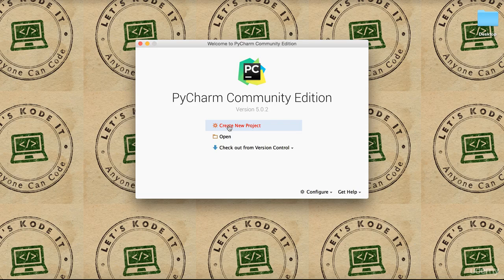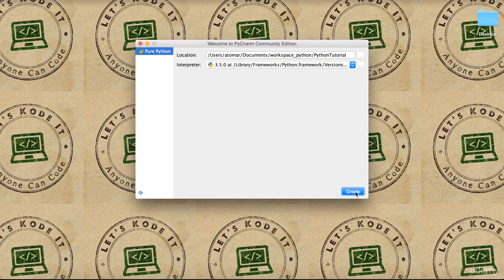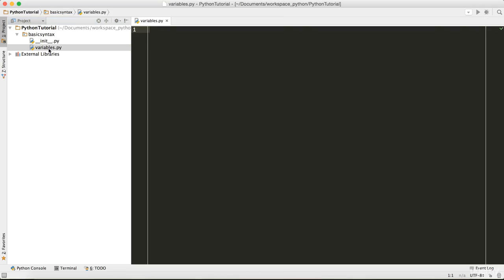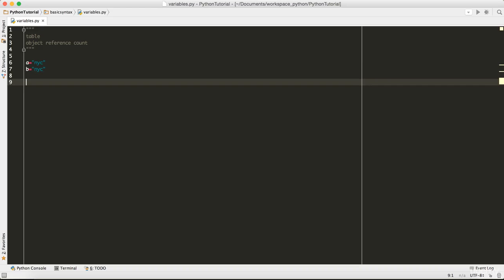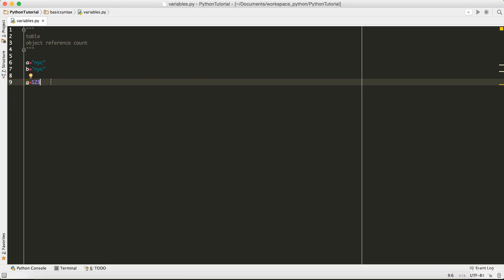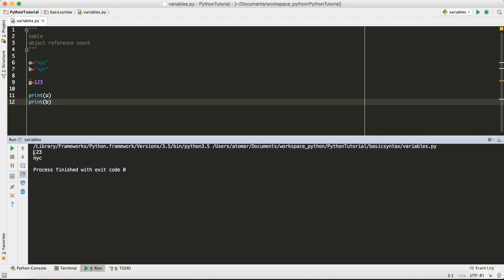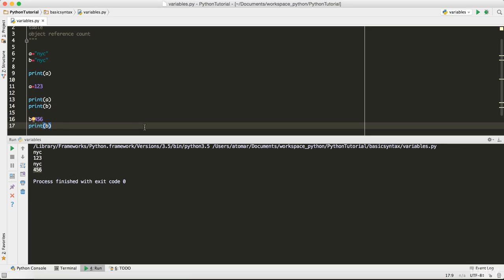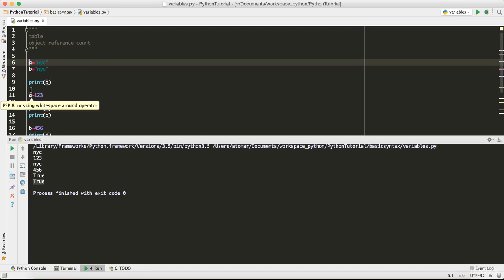2 Understanding Objects And References